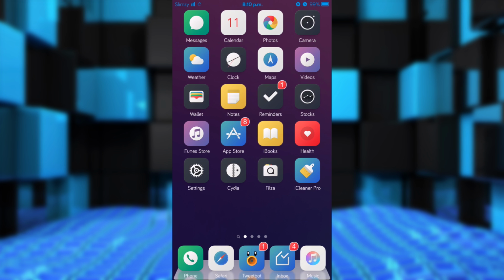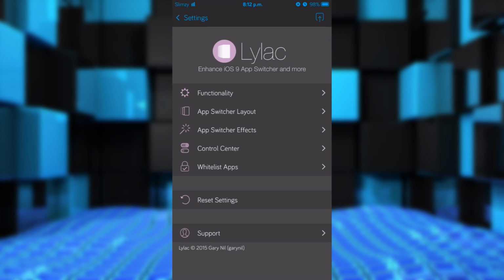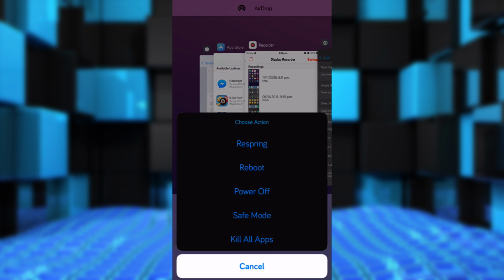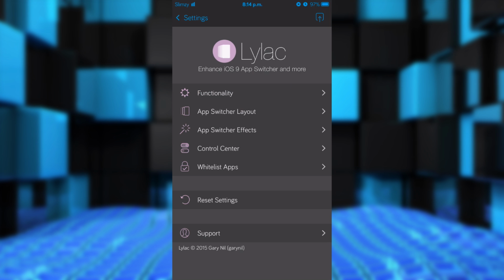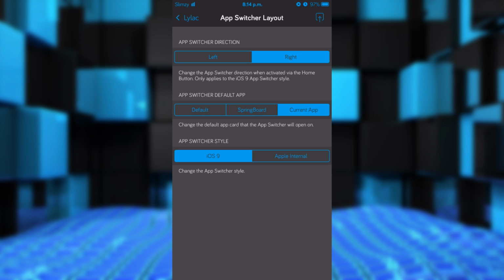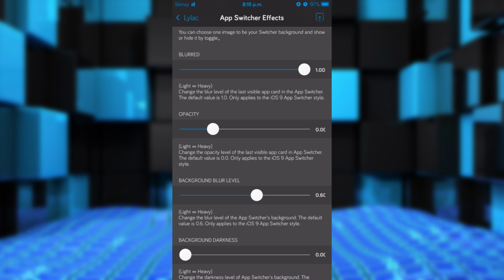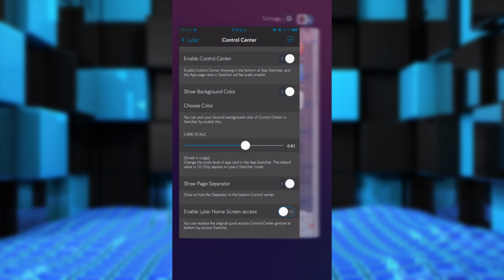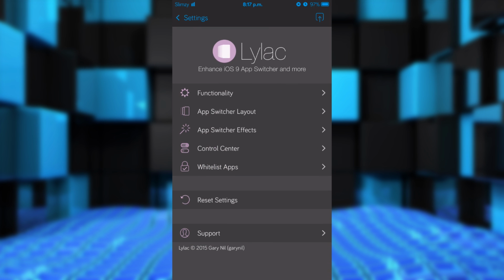iOS Tweak: Lylac (Enhance The App Switcher)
Name: Lylac
Price: $1.99
Repo: Bigboss

Still looking through the description? ( ͡o ͜ʖ ͡o)